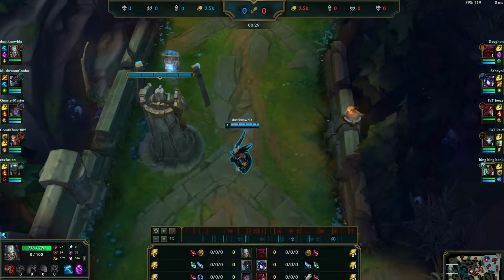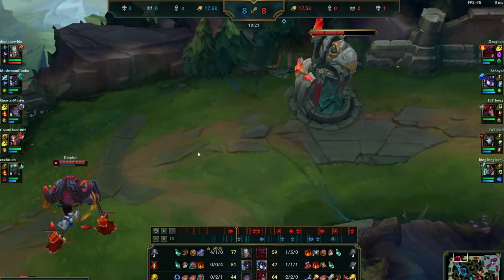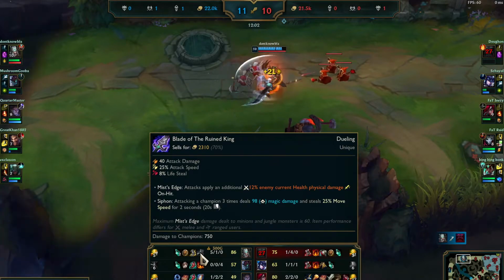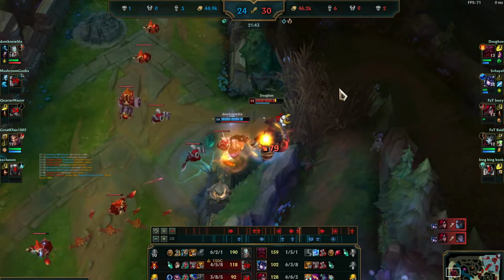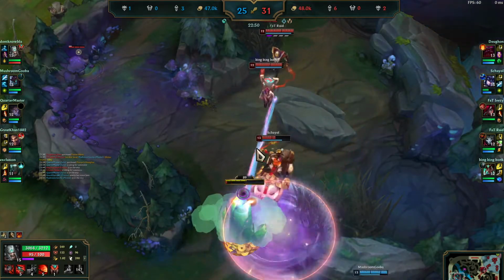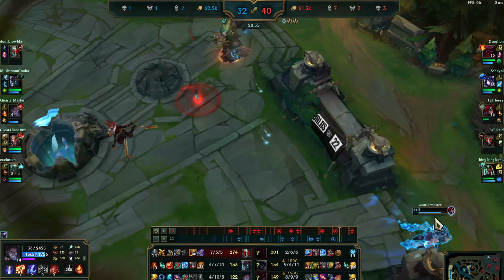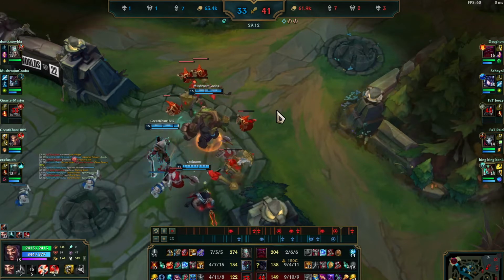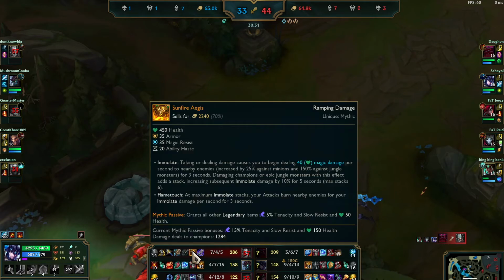How to deal with Armour Stacking TANKS as Tryndamere - split push strategy, imported from 1v1 Aram